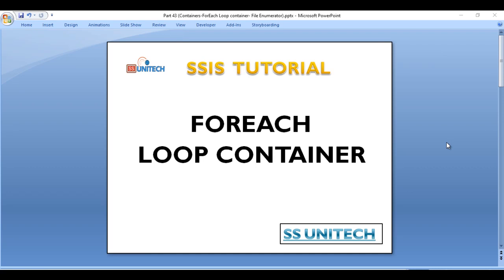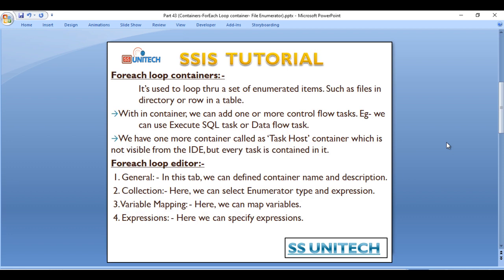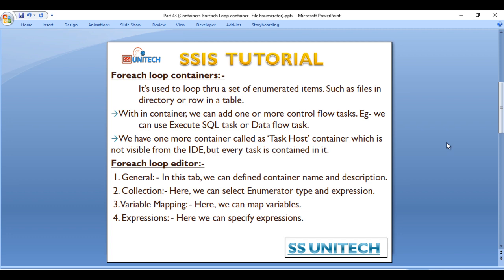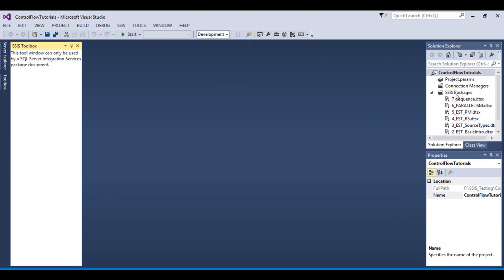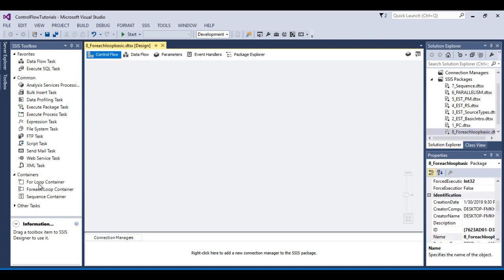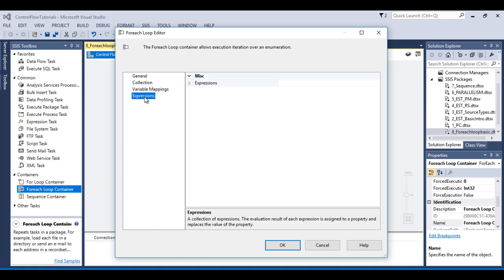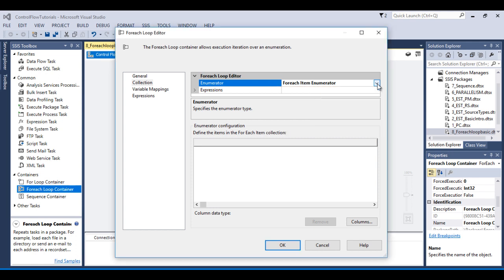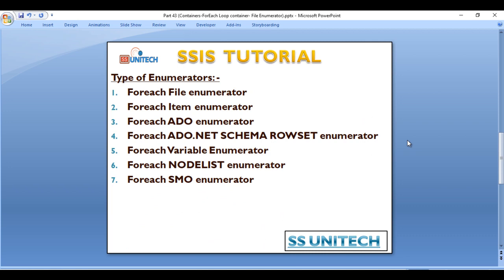ForEach Loop container in ssis |ForEach Loop Basic Introduction | ssis tutorial part 43